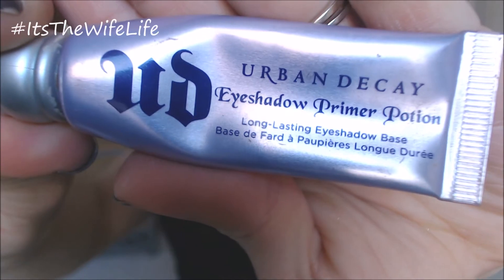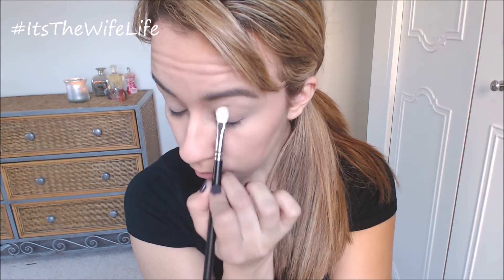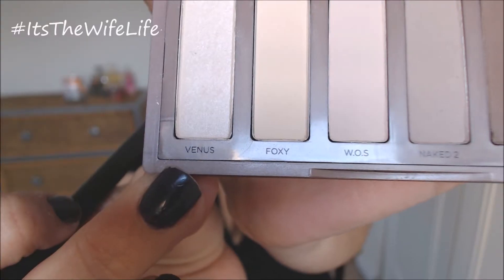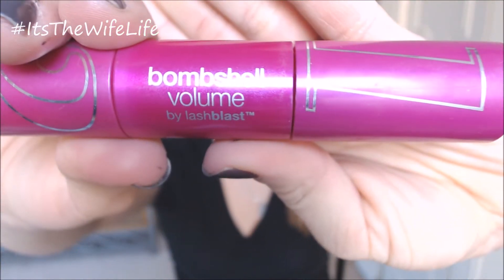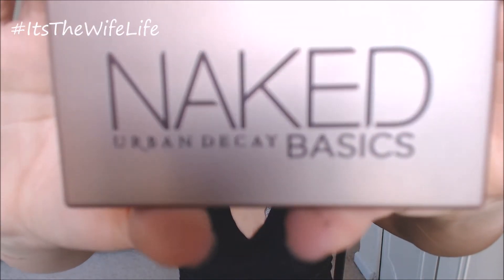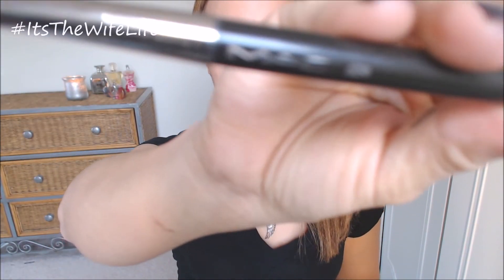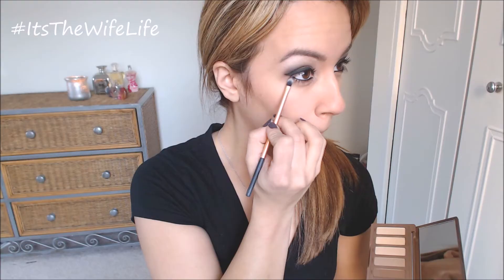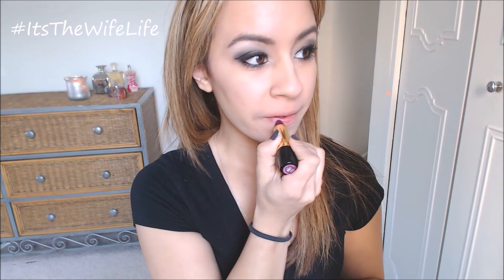Day To Night Makeup Tutorial || Urban Decay Naked Basics Palette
Makeup:
Mac Cosmetics Smolder Eye Kohl
Mac Cosmetics BlackTrack
CoverGirl Bombshell Mascara
Nyx Mega Shine Lip Gloss in Beige
Revlon Violet Frenzy Lipstick

Brushes:
Mac 217
Mac 224
Mac 266